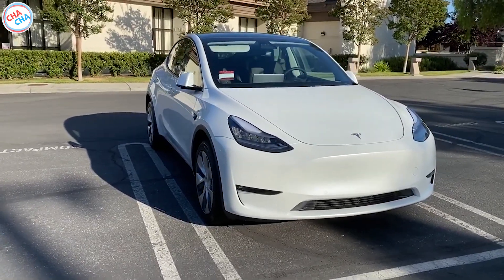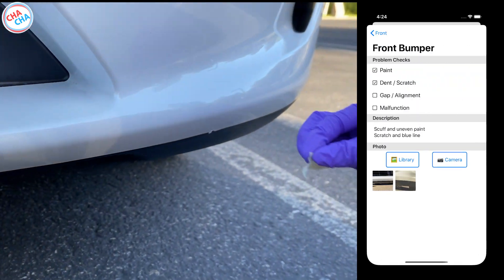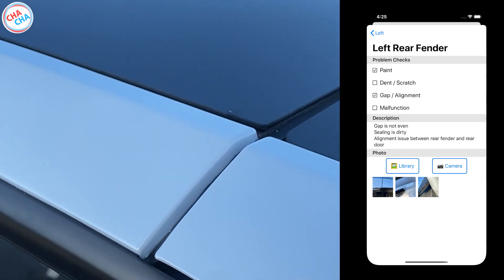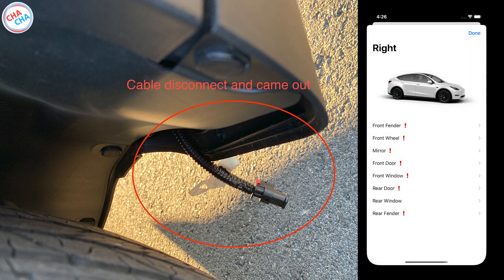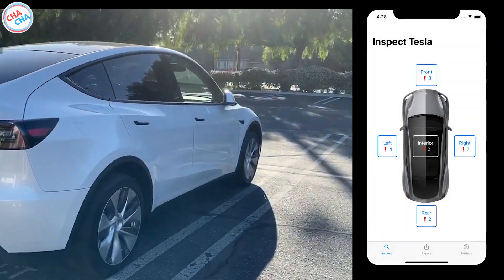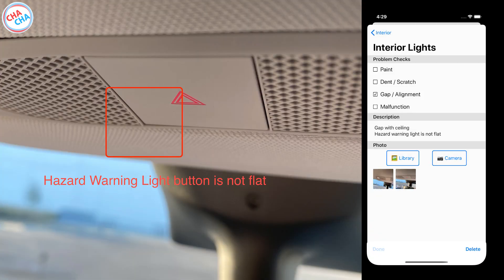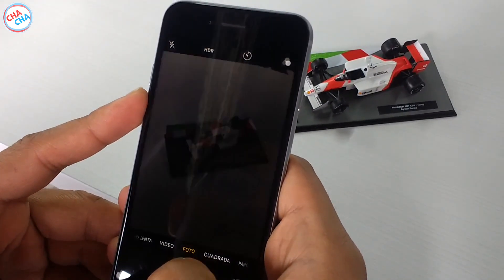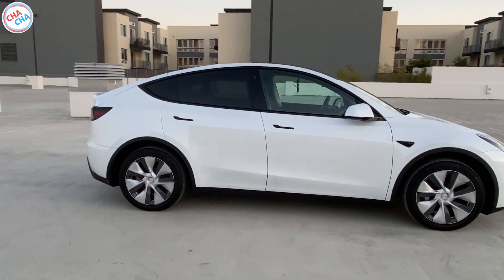Tesla Model Y Delivery Inspection Using the APP (feat. Inspect T)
Earn 1000 miles of Tesla Supercharger Credits

Download Inspect T

Inspect T doesn't include any in-app purchase and ads.
Download it for free and use it for free.

Comment your feedback to help us update and maintain the app.